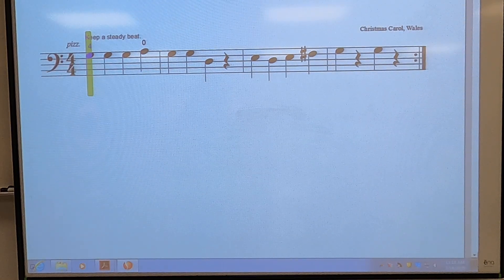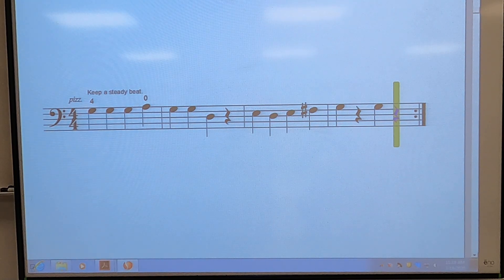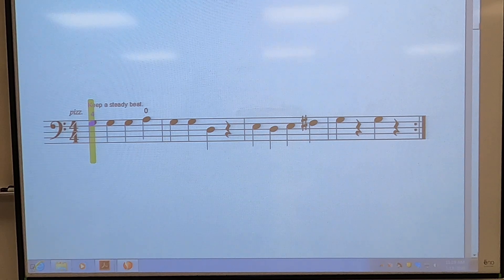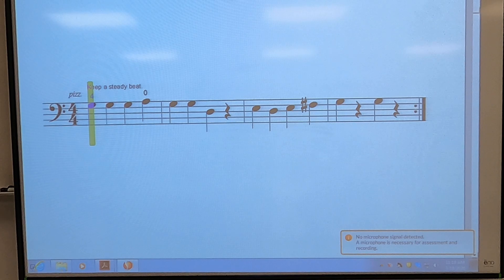4th Orchestra Karate Level 4: Good King Wenceslas- Cello with Accompaniment